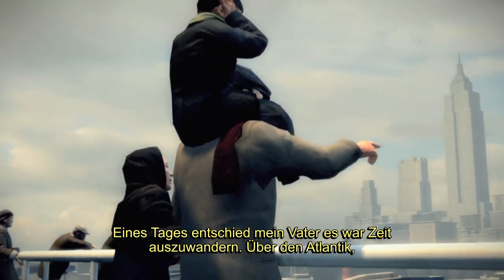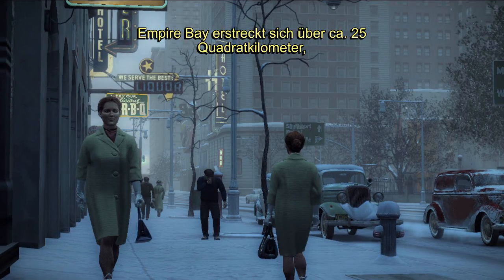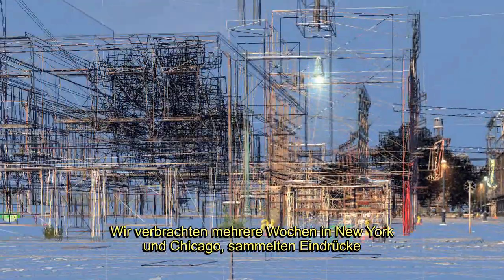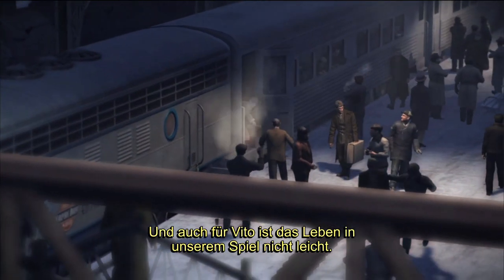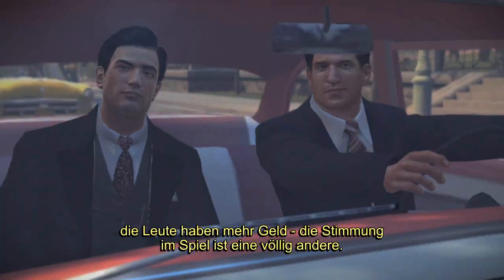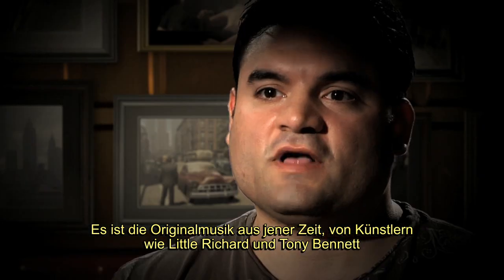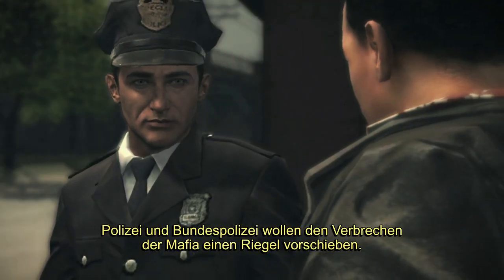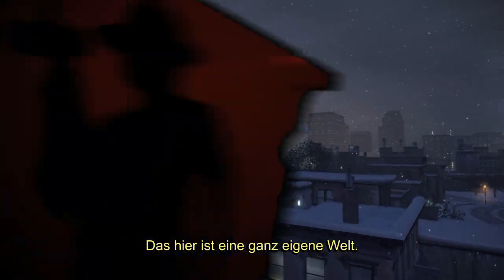Mafia 2 - Entwicklertagebuch Episode 3: Die Welt von Mafia II HD (deutsch/englisch)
Hier seht ihr die dritte Episode des Mafia II Entwicklertagebuchs. Darin erfahrt ihr alles über den Schauplatz Empire Bay und die Welt von Mafia II.
Das Video gibt's auf unserer Webseite auch als HD-Download.